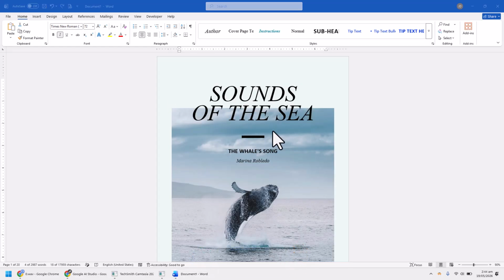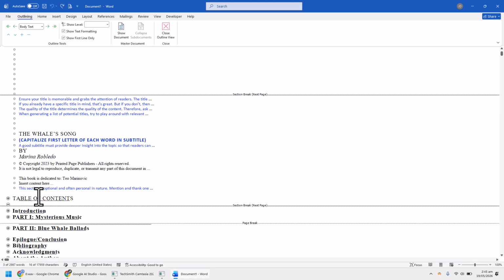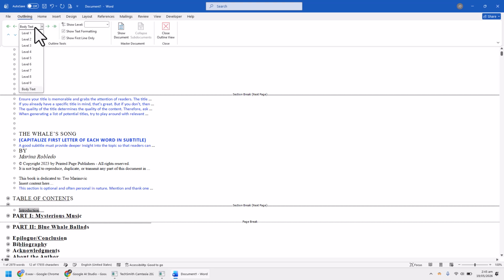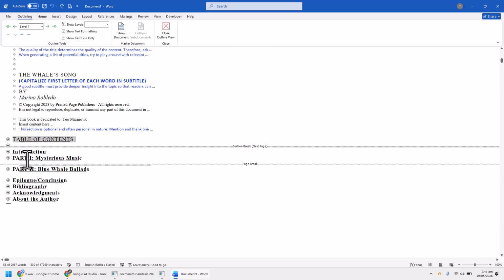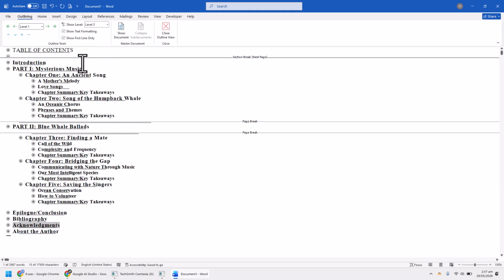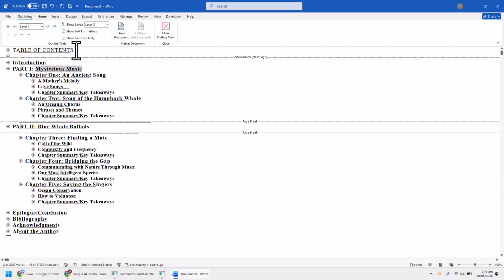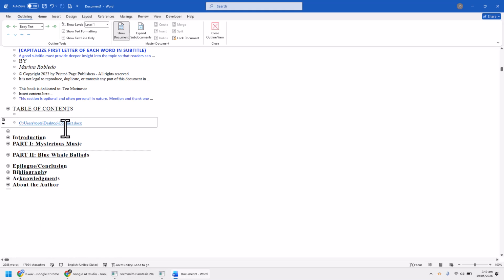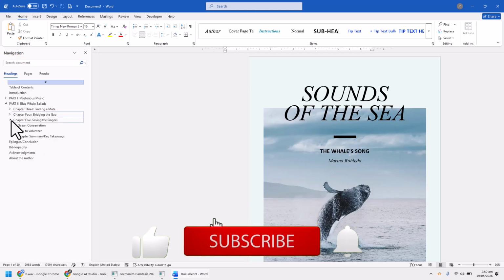How to Switch to Outline View in Word: View Document Outlines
Learn how to switch to Outline View in Word using a simple step that can completely change how you organize long documents. In this beginner-friendly tutorial, you’ll see how to open Outline View from the View tab, understand outline levels, rearrange headings, collapse and expand sections, and structure your document like a pro without scrolling endlessly. Perfect for students, teachers, office users, writers, and anyone who works with long Word documents.

In this video, you will learn:
• How to open Outline View from the View tab in Word
• What Outline Levels are and how they work
• How to promote and demote headings easily
• How to rearrange points using the arrow tools
• How to collapse and expand sections for better focus
• How to use “Show Level” to view only selected heading levels
• How to remove formatting for a clean outline view
• How Outline View connects with Headings, Navigation Pane, and Table of Contents
• How to close Outline View and return to normal layout without losing structure